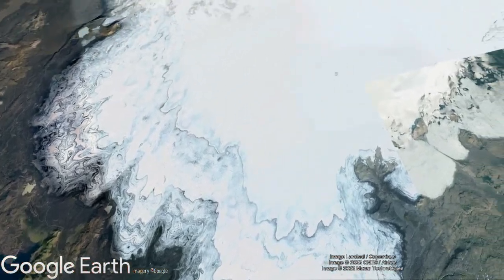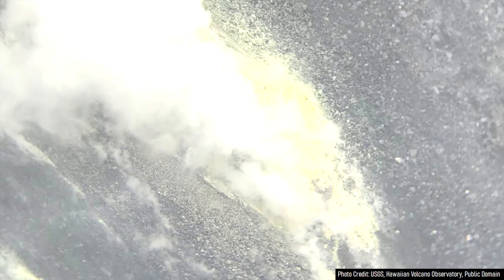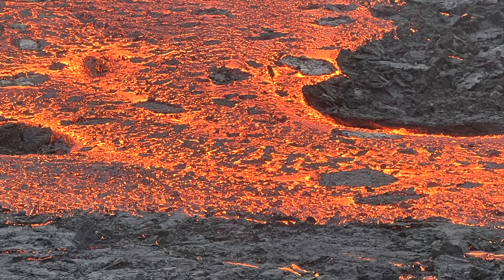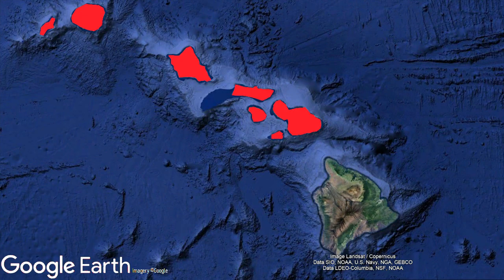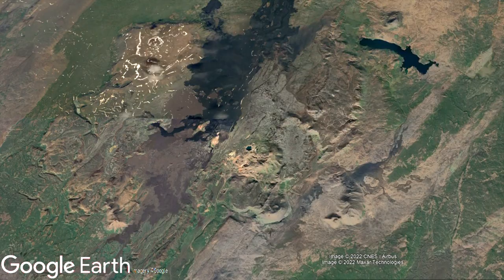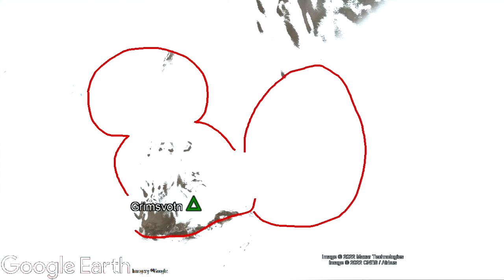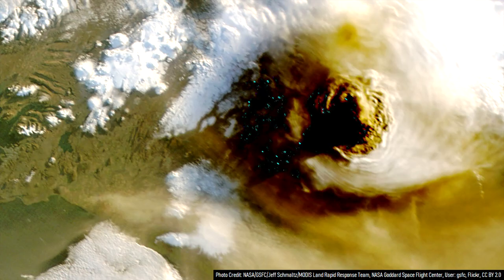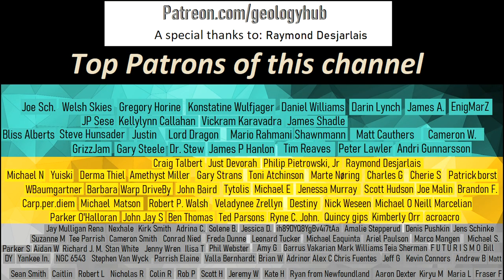The Active Volcano in Iceland; Grímsvötn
The most active volcano in all of Iceland is the towering glacier covered peak known as Grímsvötn. This volcano produced one of the deadliest eruptions in human history in 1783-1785, and produced a large explosive eruption in 2011. Grímsvötn has erupted 77 times in the last 1,000 years, and is likely leading towards another new eruption in the next 1 to 2 years. This video will discuss Grímsvötn's geology and discuss its notable eruptions.

Graphics of eruption dates are courtesy of the Global Volcanism Program, Smithsonian Institution.
Images with a list of eruption dates have their dates sources from the GVP of the Smithsonian Institution.

Thumbnail Photo Credit: McGimsey, R. G., AVO/USGS

Sources:
[1] Global Volcanism Program, 2013. Volcanoes of the World, v. 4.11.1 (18 Aug 2022). Venzke, E (ed.). Smithsonian Institution. Downloaded 28 Aug 2022.
[2] Global Volcanism Program, 2013. Grimsvotn (373010) in Volcanoes of the World, v. 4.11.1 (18 Aug 2022). Venzke, E (ed.). Smithsonian Institution. Downloaded 28 Aug 2022

0:00 77 Recent Volcanic Eruptions
0:24 Laki's Deadly Eruption
1:30 Location
1:58 Geologic Setting
3:06 Caldera Forming Eruption
3:34 2011 VEI 4 eruption
3:49 A Future Eruption?
4:11 Conclusion